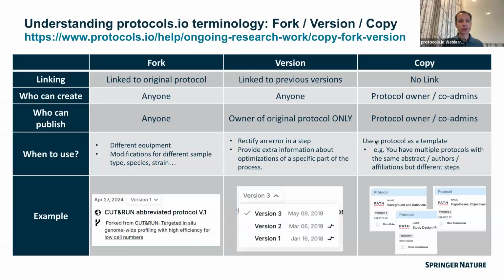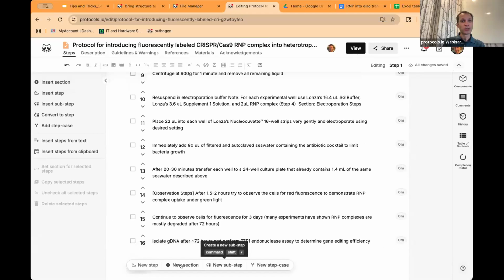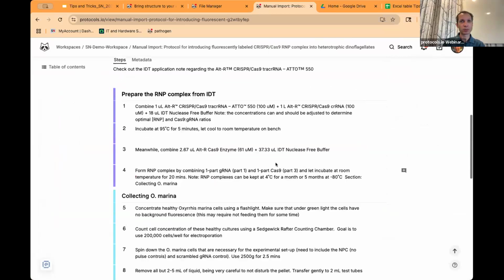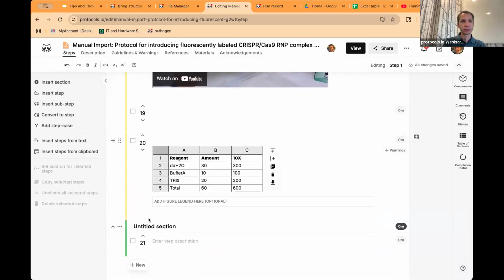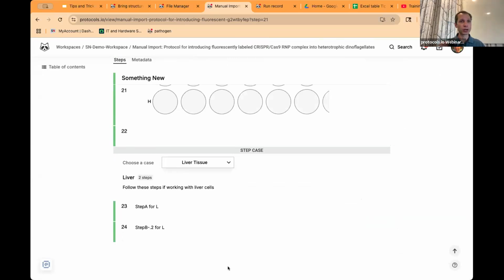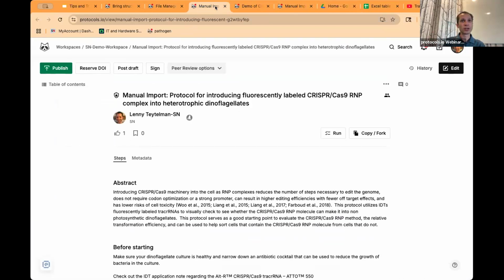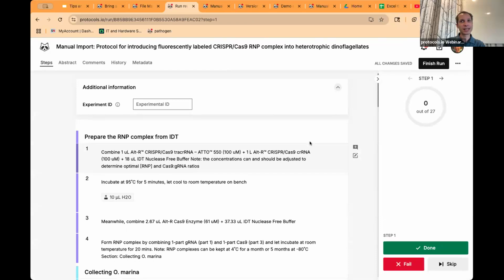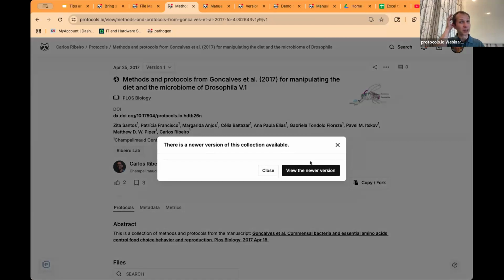Tips & Tricks for protocols.io Power Users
Hosted by Lenny Teytelman, PhD, President and Founder, protocols.io